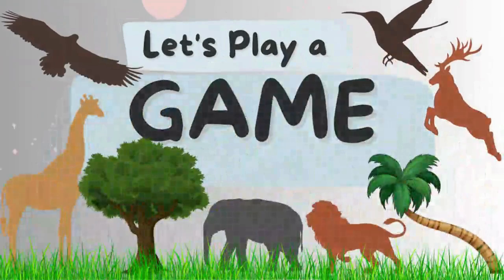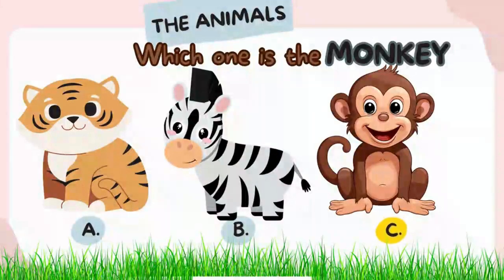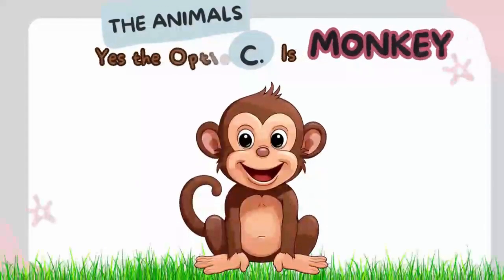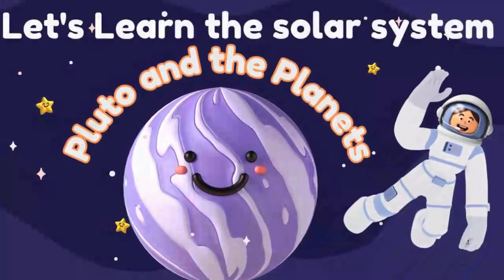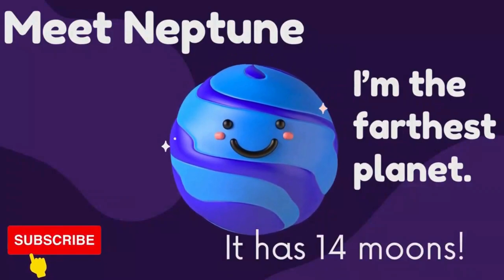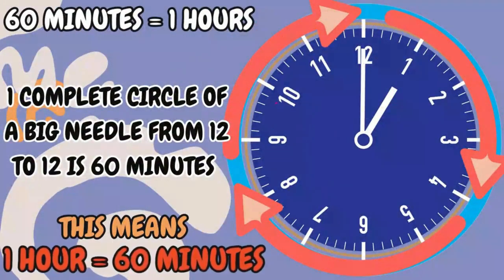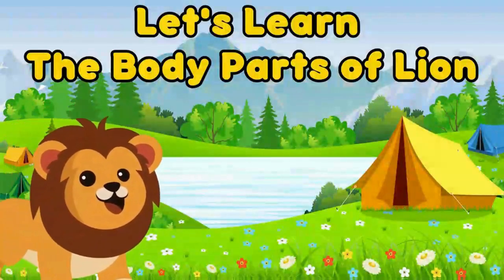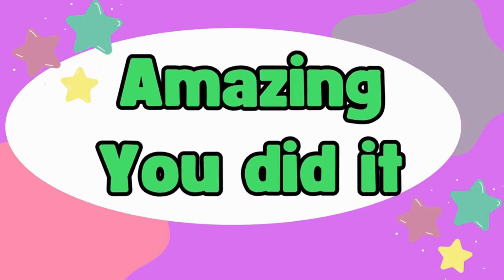Nursery Rhymes | Phonics Song Learn & Read | Preschool Learning | Kindergarten | Toddlers Learning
Games for kids | Children Game  | Learn Addition | Dino Game
 kids TV , 30 minutes learning
ABC Learning

In addition to helping learn letters, numbers, animal sounds, colors, and more, the videos impart prosocial life lessons, providing parents with an opportunity to teach and play with their children.